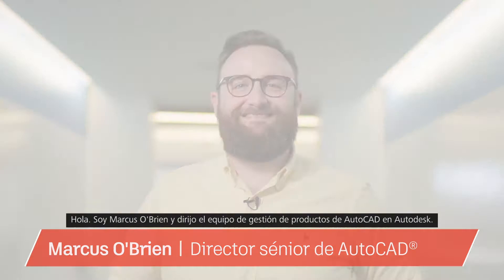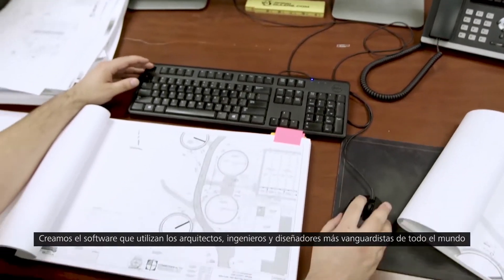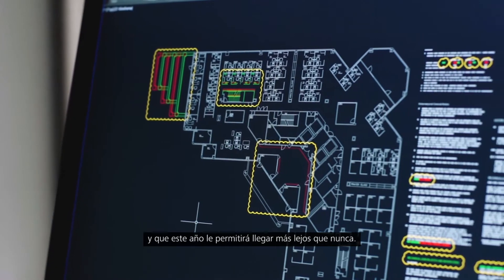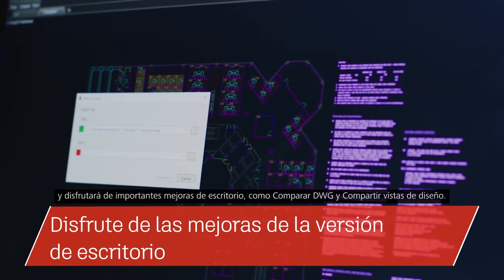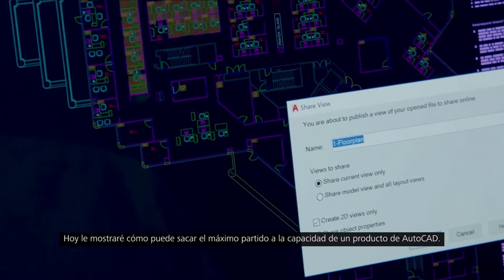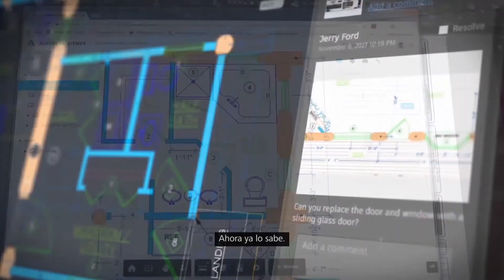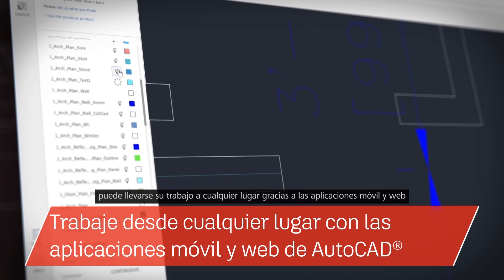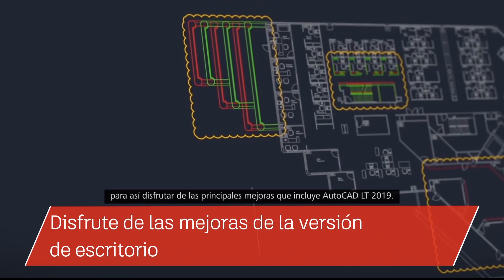Novedades AutoCAD LT 2019 [ESP]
Cree y edite documentación y dibujos 2D de forma más rápida y precisa, desde cualquier lugar.